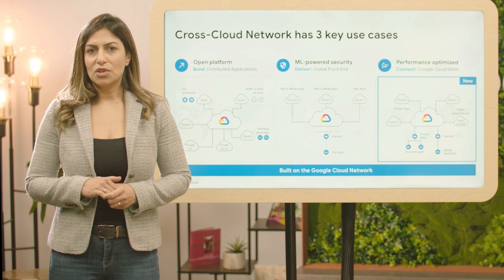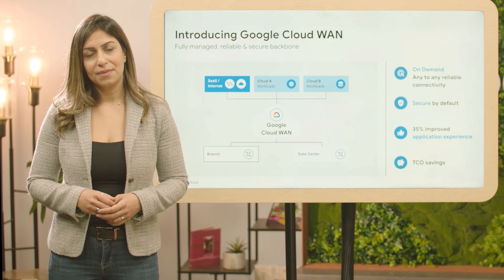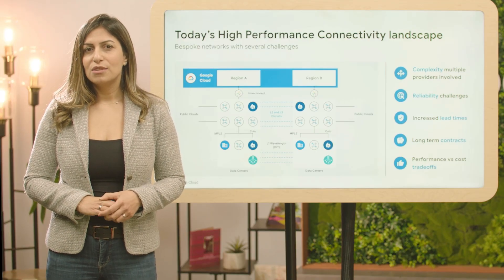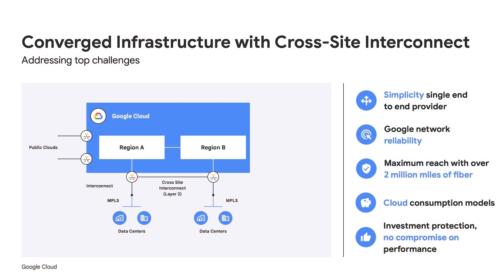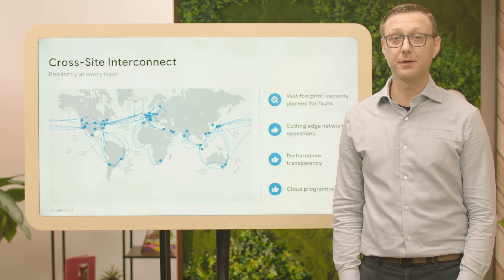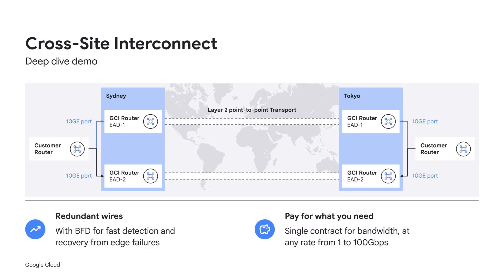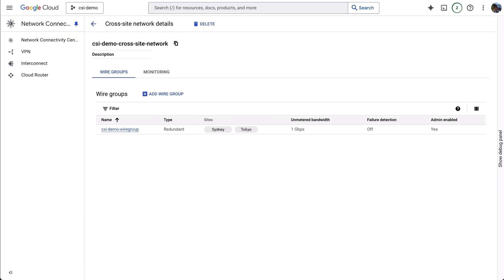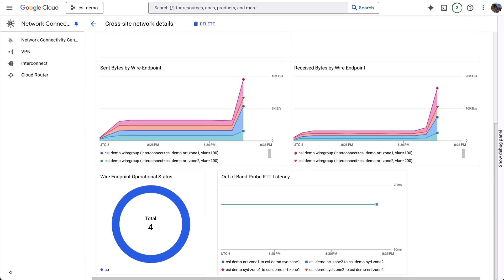Cloud WAN Deep Dive on Cross-Site Interconnect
Judy Issa, Senior Product Manager, and Jeremy Rahe, Software Engineer, introduce Cross-Site Interconnect, part of Cloud WAN, to provide high bandwidth, dedicated connectivity between your organization’s data centers and offices. With Cross-Site Interconnect, Google Cloud becomes the first major cloud provider to offer transparent layer 2 connectivity over its network. Learn how this innovative solution simplifies site-to-site connectivity, optimizes application performance, and reduces total cost of ownership. Stick around for a demo showcasing how easy it is to set up Cross-Site Interconnect!